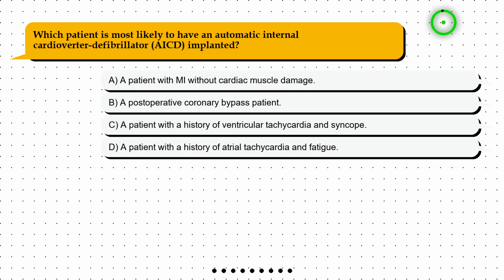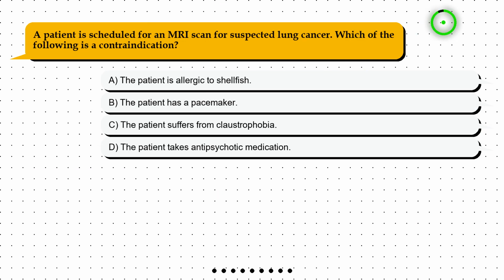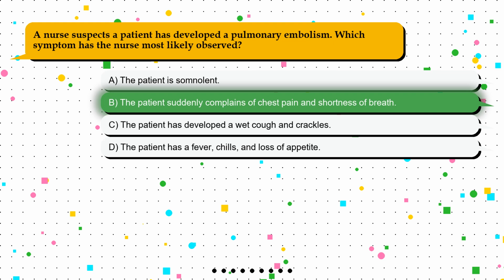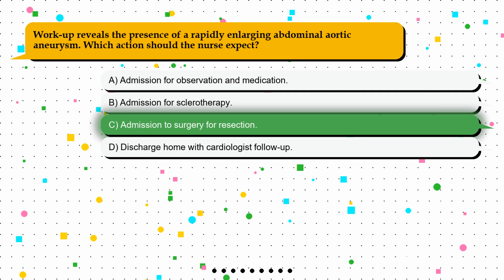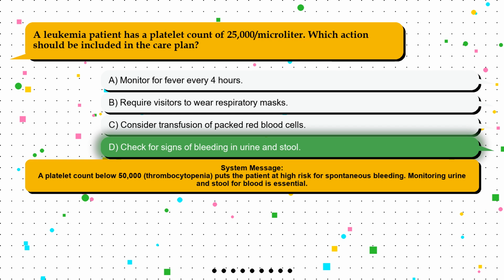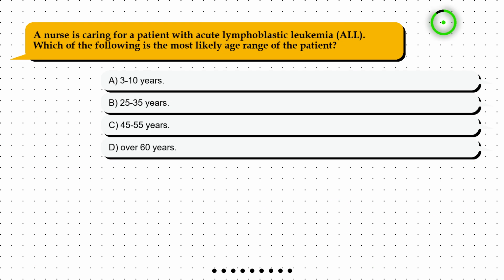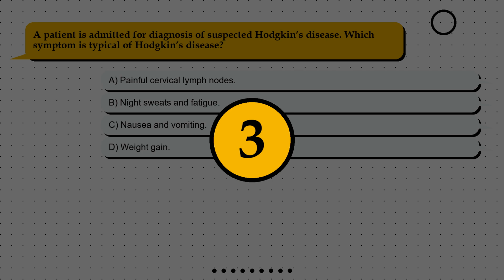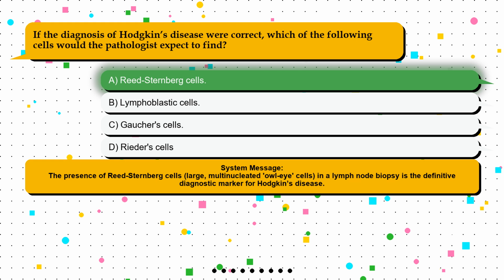Ultimate NCLEX RN 2026 Simulation With New NGN Case Studies And Equity Activity Statements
Entering the testing center for the NCLEX RN in 2026 requires a higher level of preparation than ever before. With the release of the updated 2026 NCSBN test plan effective April 1, nursing candidates are facing a refined version of the Next Generation NCLEX that places an even greater emphasis on clinical judgment across multiple client scenarios. This video provides a full length simulation experience designed to mimic the exact environment, question pacing, and critical thinking demands you will encounter on your big day. The 2026 updates have introduced subtle but significant changes that every nursing student must understand. While the core client needs categories remain consistent, there is a renewed focus on safety and infection prevention and control. This shift highlights the proactive role nurses play in maintaining sterile environments and preventing hospital acquired complications. Additionally, the exam now includes more complex unfolding case studies that might involve up to four different clients at once. This mirrors the real world reality of a busy medical surgical floor where you must prioritize care based on fluctuating acuity levels. One of the most notable additions in the 2026 test plan is the focus on unbiased care and health equity. You will likely encounter questions that test your ability to provide dignified, respectful, and equal access to care regardless of a patient background, gender identity, or culture. Understanding these ethical nuances is just as important as knowing your lab values or pharmacological interventions. Our team provides specialized NCLEX resources and personalized coaching to help you master these new 2026 test standards with confidence. In this simulation, we dive deep into high yield topics including pharmacological and parenteral therapies, psychosocial integrity, and physiological adaptation. Each question is crafted to test your ability to recognize cues, analyze data, and prioritize hypotheses using the clinical judgment measurement model. We also break down the most recent wording updates, such as the transition from substance abuse to substance misuse, ensuring that you are familiar with the exact terminology used by the board. The Computerized Adaptive Testing or CAT system remains the backbone of the NCLEX experience in 2026. This means the exam is constantly adjusting its difficulty based on your previous answers. It is not about how many questions you get right, but rather the level of difficulty of the questions you are able to answer correctly. This simulation helps you get used to that variable length format, where the test could end anywhere between the minimum and maximum question limit. Furthermore, we explore the specific weighting of each category. Management of Care remains the largest section, accounting for fifteen to twenty-one percent of the exam. This area focuses on your ability to delegate tasks, maintain confidentiality, and advocate for your patients. In 2026, the advocacy component specifically includes your ability to serve as a resource for other staff and manage ethical dilemmas in a modern healthcare setting. Physiological Adaptation and Pharmacological Therapies also carry significant weight, testing your knowledge of acute and chronic conditions and the medications used to treat them. You should be prepared for questions involving internal monitoring devices and complex hemodynamic status, as these are increasingly common in the 2026 testing scenarios. This video also covers basic care and comfort, emphasizing client dignity and privacy. These are fundamental nursing principles that have been reinforced in the latest test plan to ensure that every patient receives compassionate care. By integrating these themes into our simulation, we provide a holistic prep experience that covers both the technical and the interpersonal aspects of nursing. Keep a close eye on your timing as you move through these questions. While the exam gives you a generous amount of time, practicing your pacing is vital for maintaining your focus during long case studies. This simulation is your safe space to make mistakes, learn from them, and build the stamina required for the real boards.